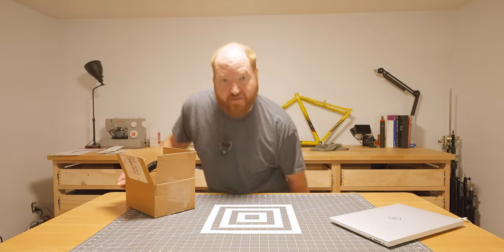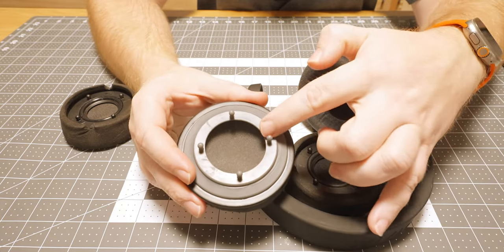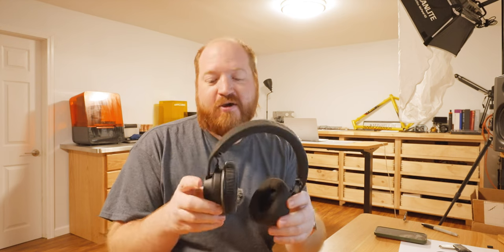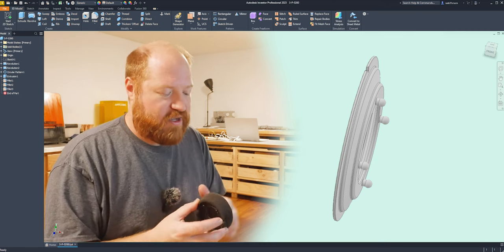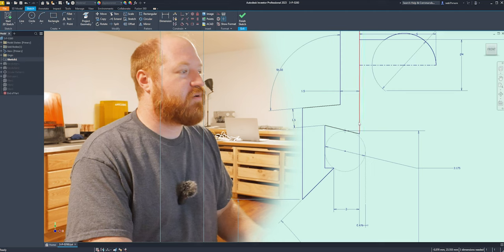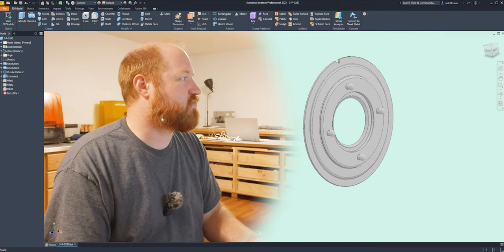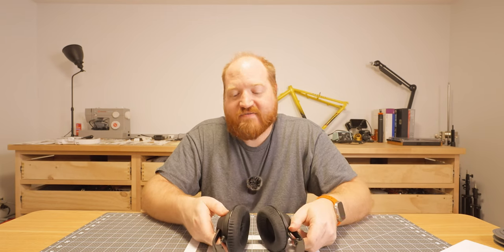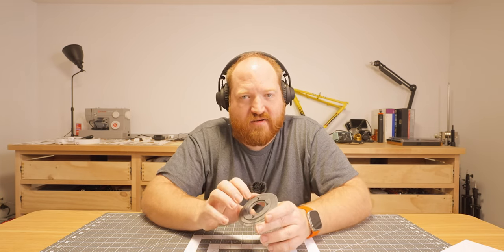3D Printing custom earpads for AIAIAI TMA-2 Wireless headphones part 2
Finishing the design of the adapters to use the DT 1770 ear pieces on the TMA-2 Wireless headsets

Equipment (Updated 2/11/2023):

Main Rig: Sony A7s III, and the DJI wireless mic system. Lenses vary